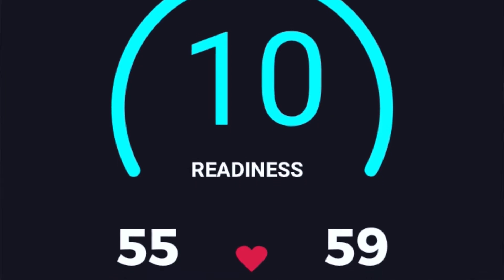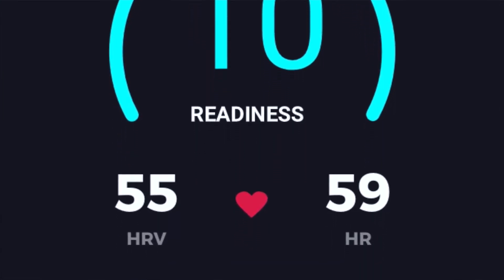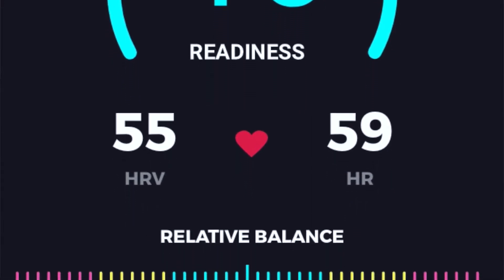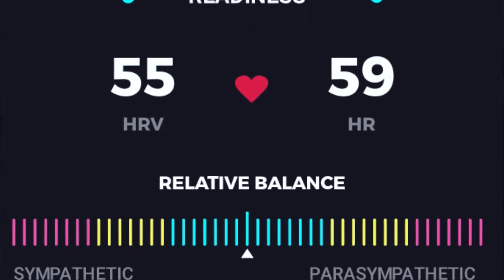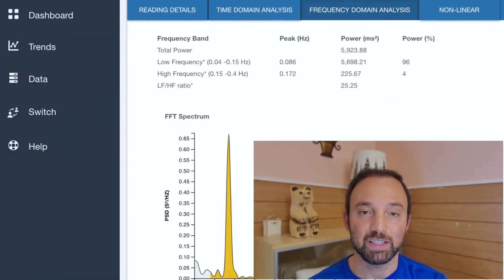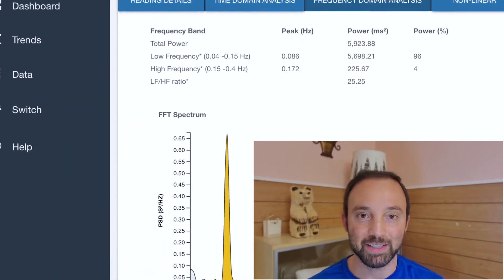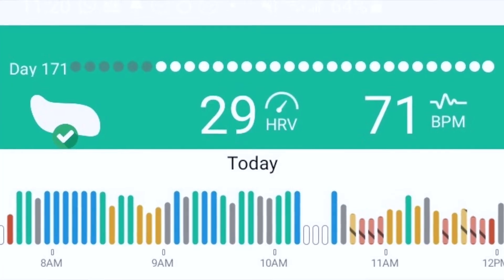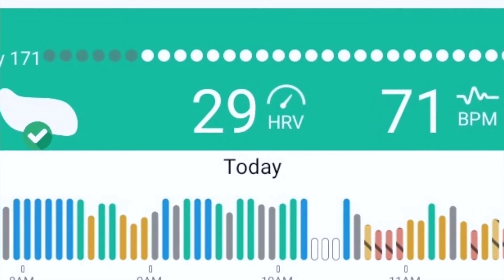Lief vs Polar H10 Review: BEST Continuous HRV tracker? Elite HRV vs Lief to lower stress, anxiety??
Both the Lief and the Polar H10 + Elite HRV app offer best in class continuous heart rate variability monitoring. However, they both excel in different areas when it comes to stress and anxiety relief, customized breathing, sports performance, and others. In this video I answer the question: "which continuous heart rate variability wearable should I buy"?

HRV or Heart Rate Variability is a very strong determinant of how well you are handling emotional or physical stress at any given moment.
Please note: Neither device is capable of 24hr monitoring as the Lief needs to be charged overnight while the Polar needs to be occasionally manually synced with the Elite HRV app throughout the day. Using an Oura ring or similar clinically validated wearable to monitor your vitals during sleep is recommended.
If you are looking for a research paper that talks about different heart rate variability tracking devices, which ones are capable of continuous readings check out